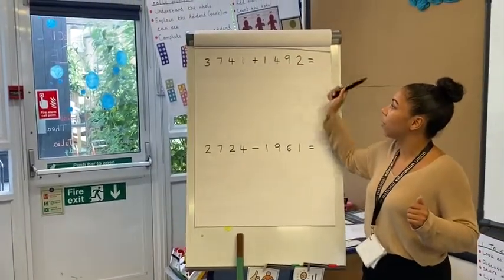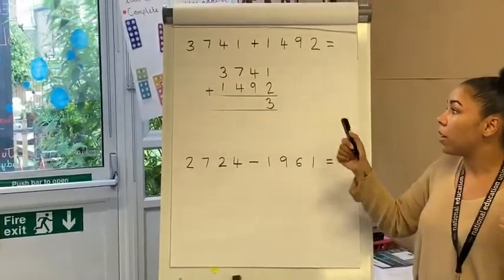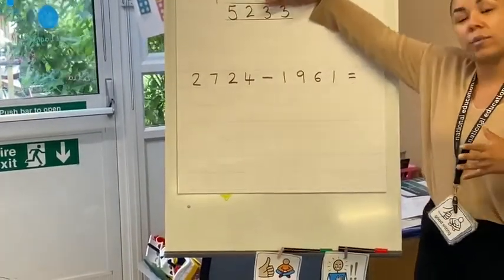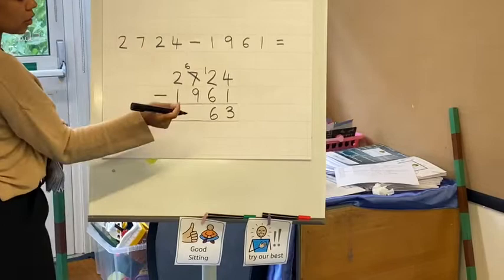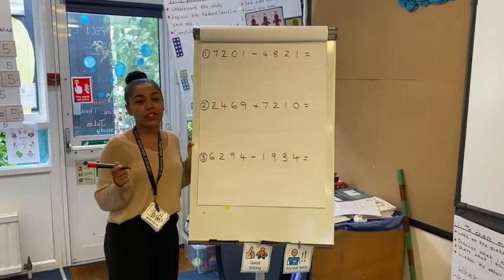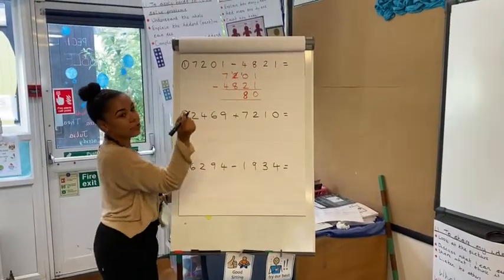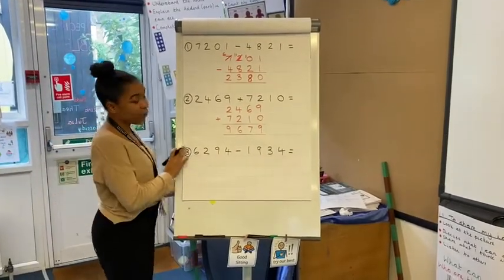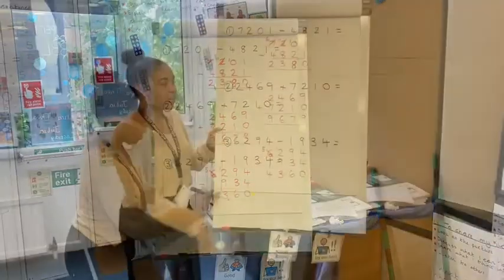Arithmetic with Miss Gallagher 19.06.2020